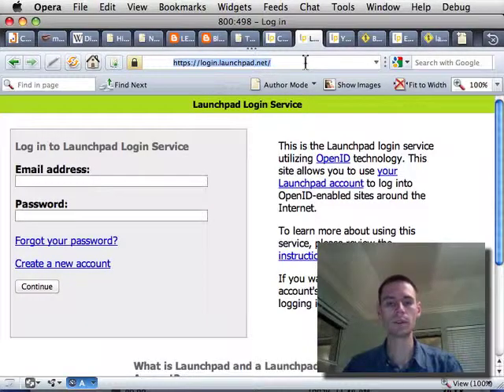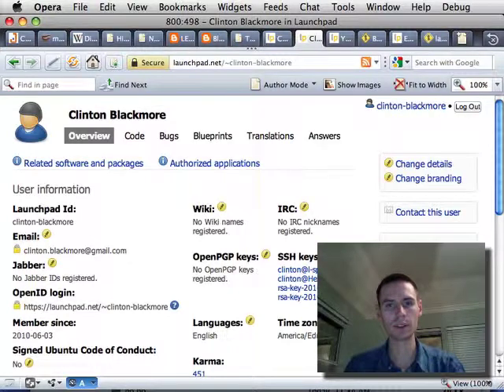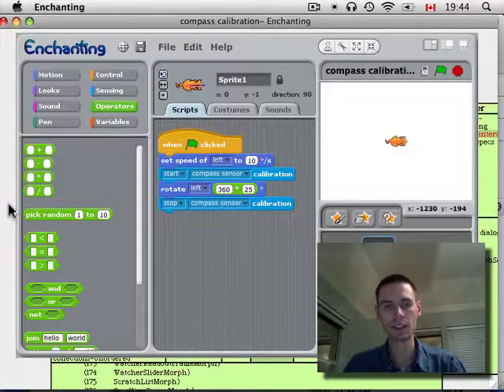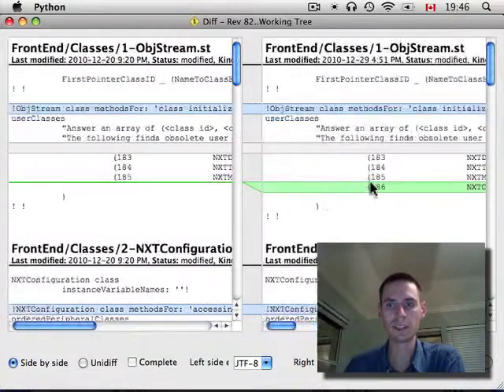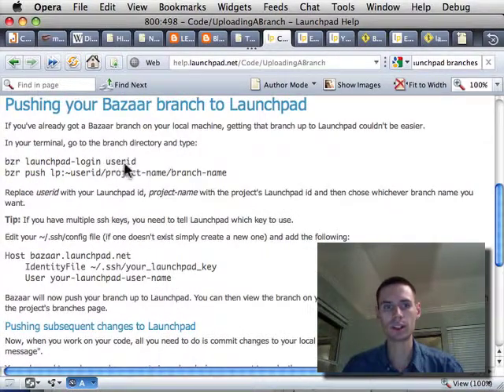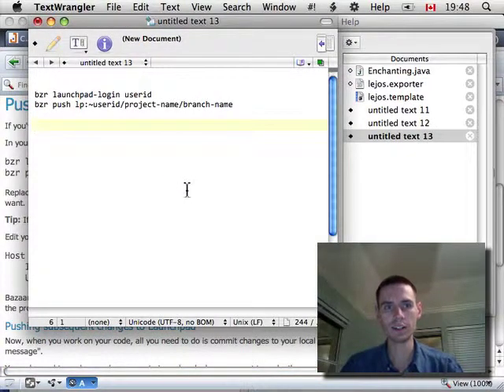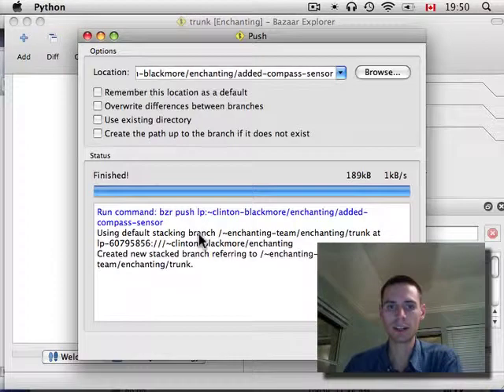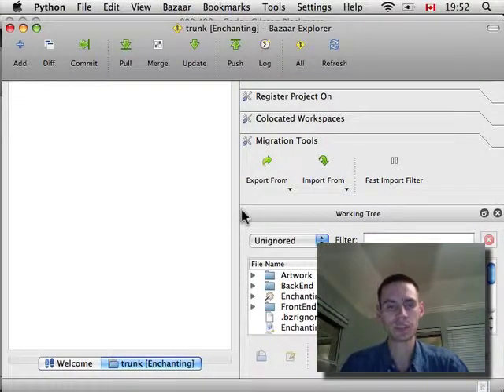How To Push Changes To Launchpad.mov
This video shows how, after you've made changes in Enchanting, to make the changes available by pushing them into a branch on Launchpad.